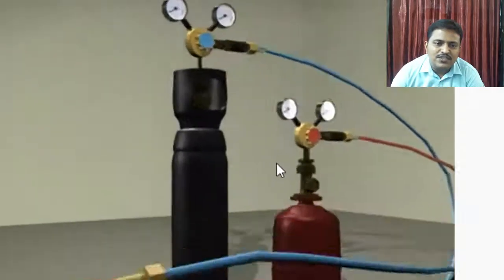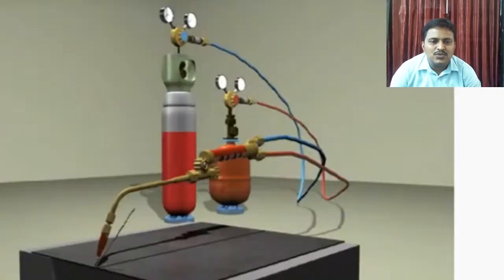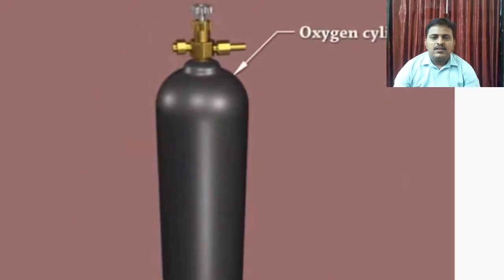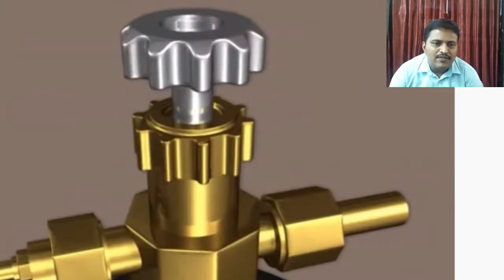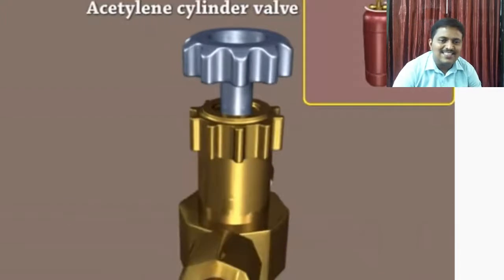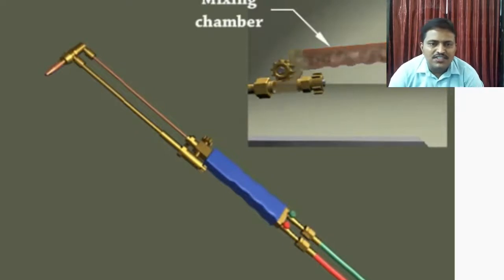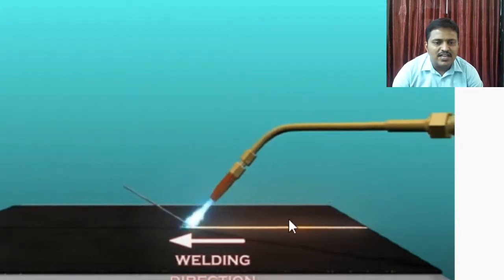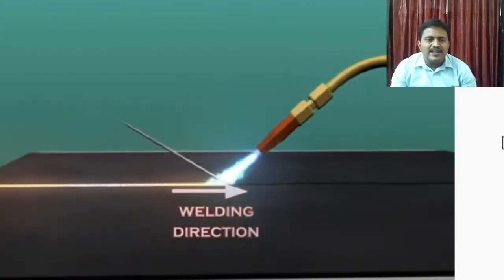WS 15WS34P U1 S2 Vi